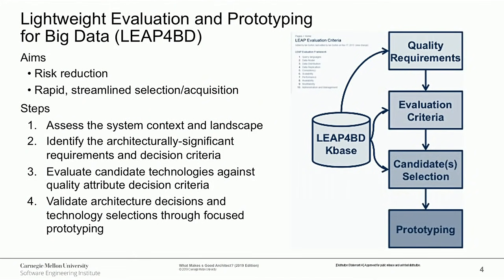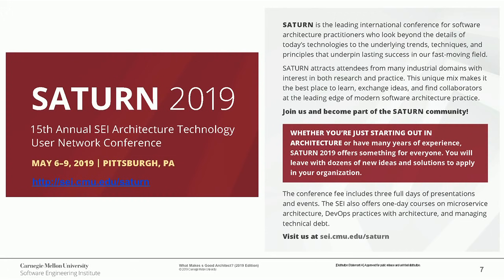What Makes a Good Software Architect (2019 Edition)?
In 2017, the Software Engineering Institute (SEI) Webcast, What Makes a Good Software Architect? explored the skills and knowledge needed by successful software architects. The architect’s role continues to evolve; in this webcast we revisited the question in the context of today’s role and responsibilities. We explored the challenges of working in an environment with rapidly evolving technology options, such as the serverless architecture style, and the role of the architect in Agile organizations using DevSecOps and Agile architecture practices to shorten iterations and deliver software faster.

SATURN is our annual software architecture conference.  This year's event takes place May 6-9, 2019 in Pittsburgh, PA. See the great lineup of speakers and agenda at: